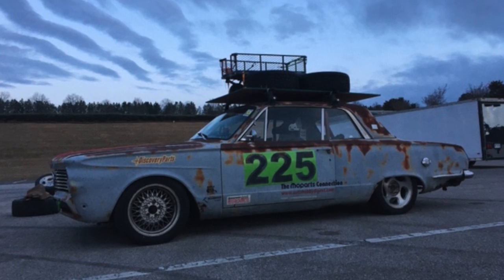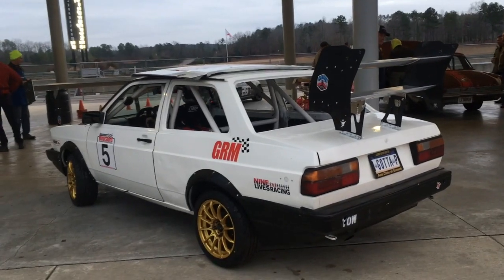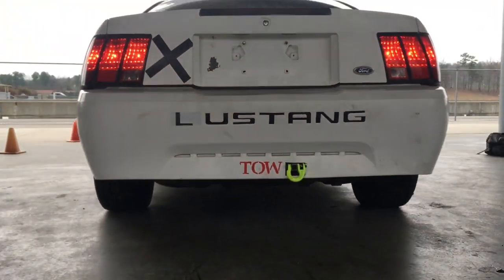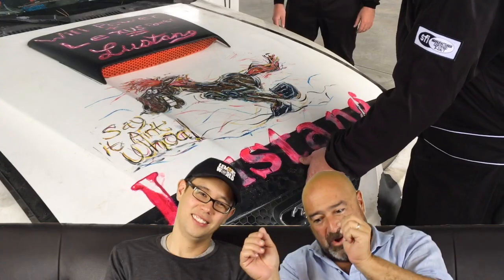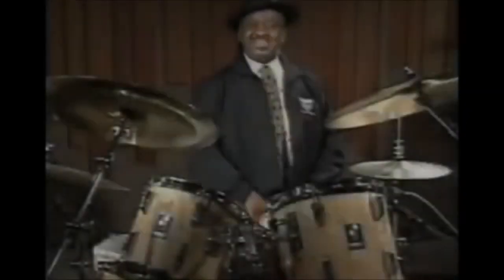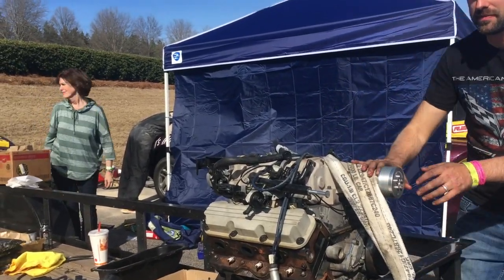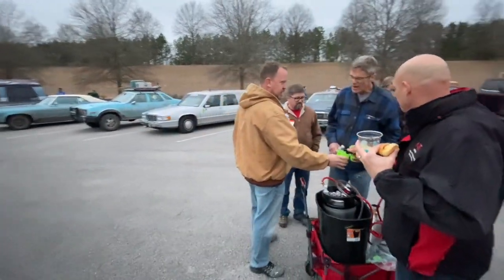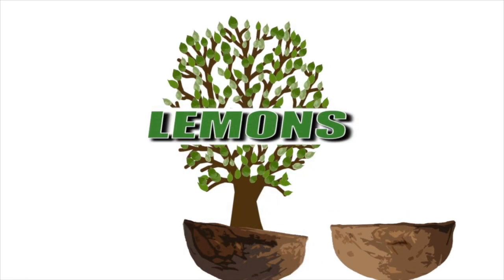Lemons Wrapup--Barber '20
Yep, we're doing this again. Get excited about another Lemons season with Nick & Jay and and the 'Shine Country Classic from Barber Motorsports Park. Drink in the Hella Sweet and the Butt Turrible from the February 1 & 2 season opener, just use your best judgement on the creeper/sidecar thing..